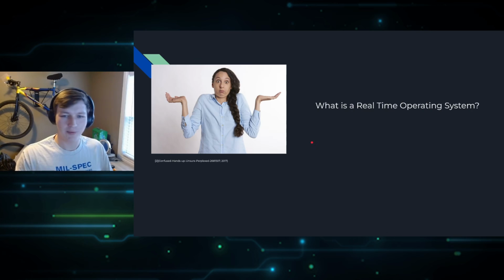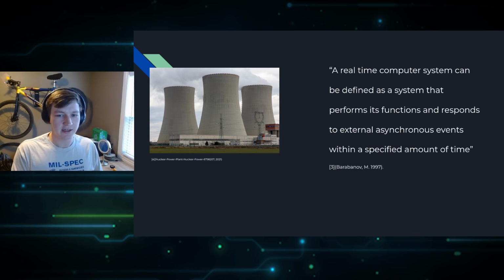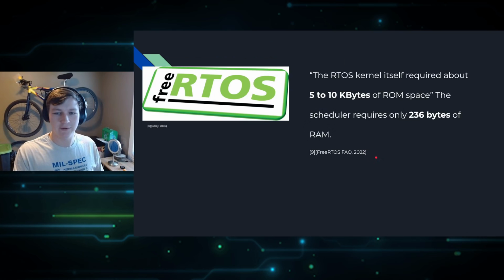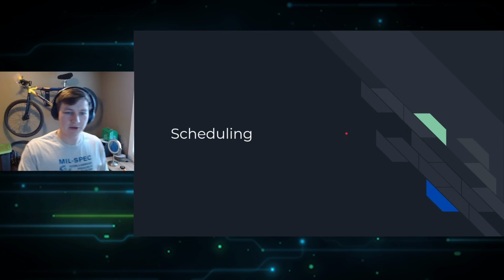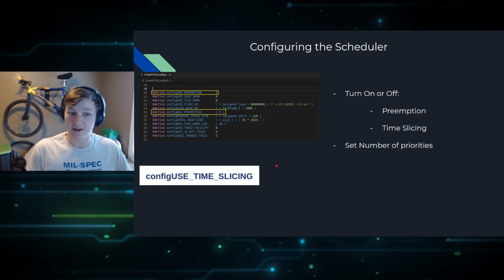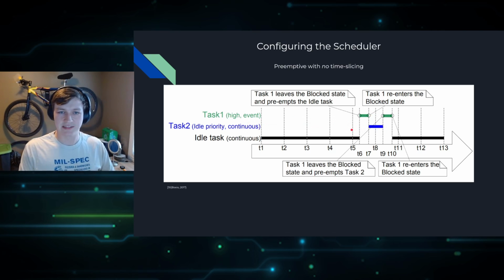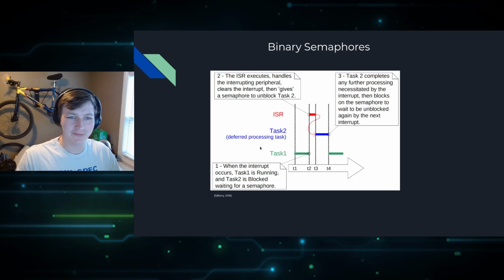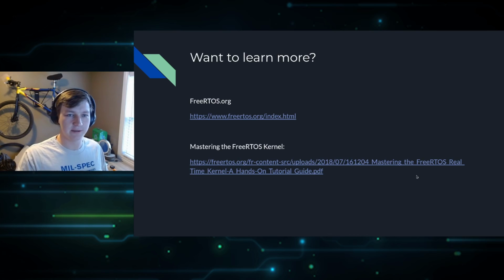What is FreeRTOS?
A presentation for my Operating Systems class at Trent University